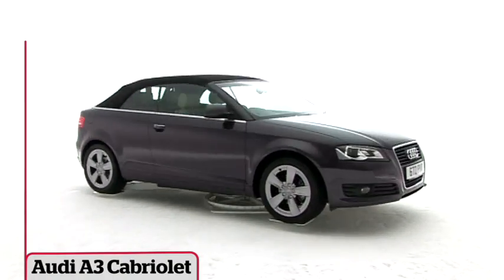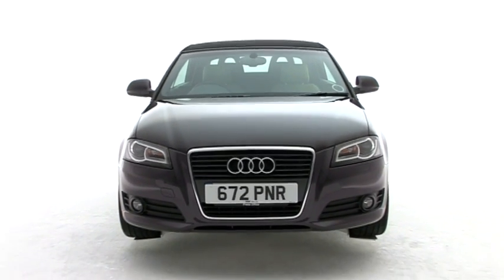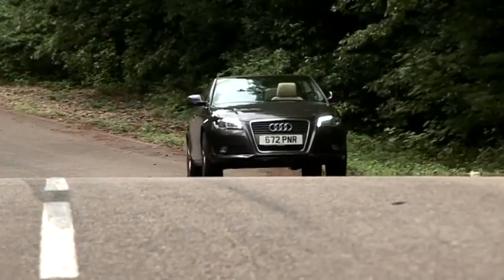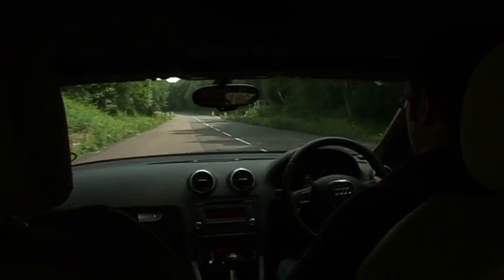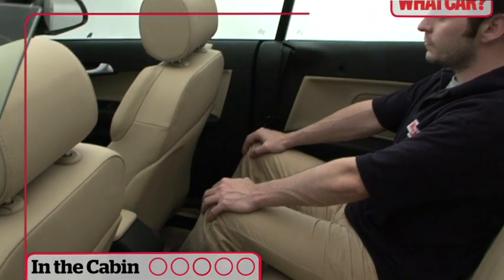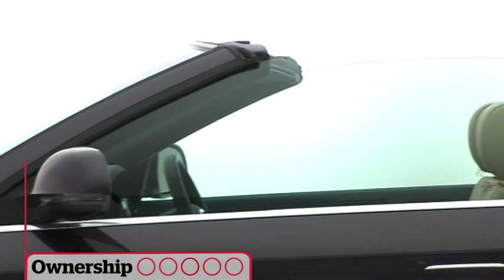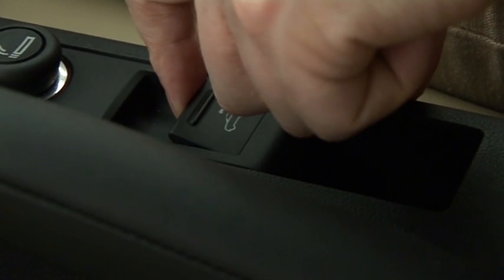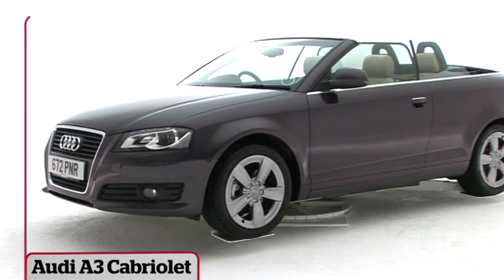Audi A3 Cabriolet review - What Car?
Read the What Car? Audi A3 Cabriolet review

The Audi A3 Cabriolet... tt's hard to think of a more desirable drop-top at this price, or one with such a quick electric roof. Residual values will be outstanding and some fine engines are available.

Chopping the roof of the A3 doesn't make it a better car, but somehow the Cabriolet version feels more 'right'. It's stylish, good to drive and practical. A bit pricey, though.